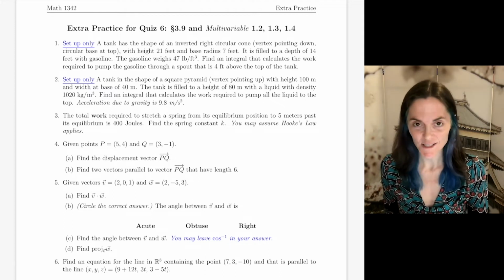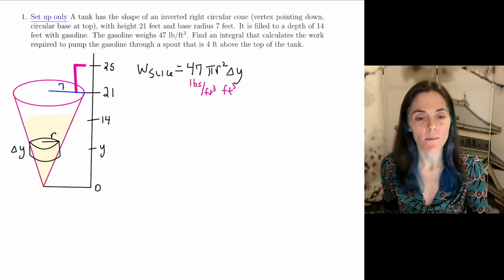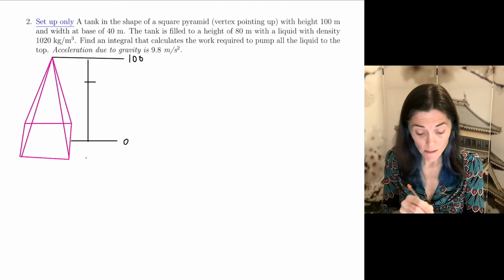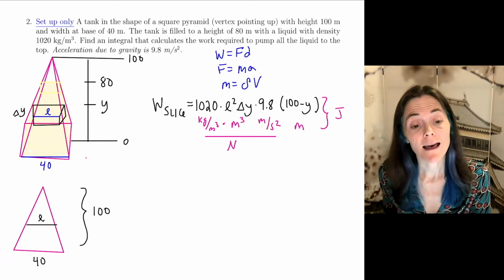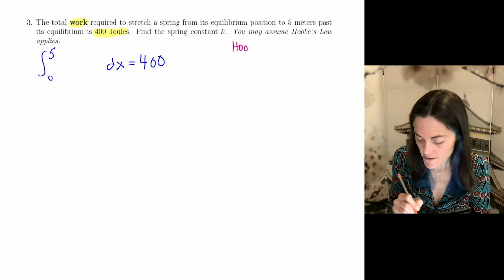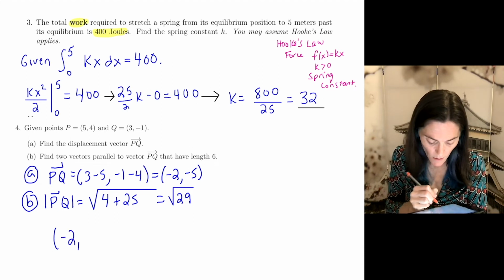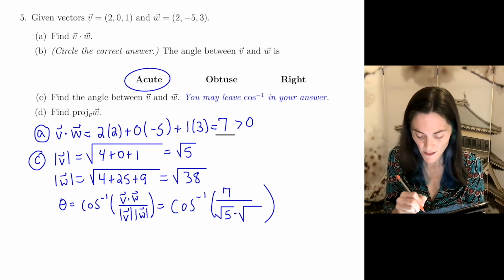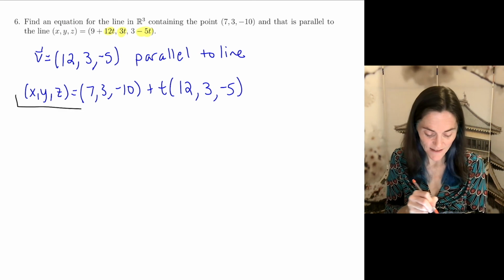Calculus II: Quiz 6 Extra Practice (v1)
One version of quiz 6 extra practice.  This quiz 6 covers section 3.9 in as well as sections 1.2, 1.3, 1.4 in